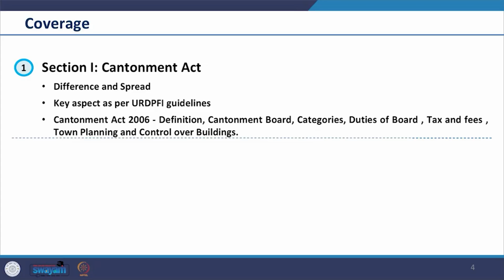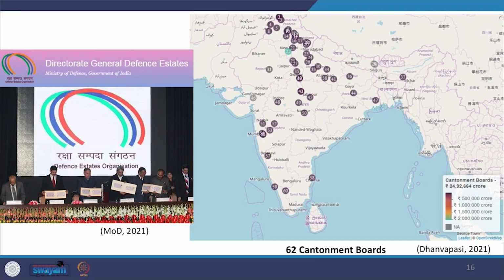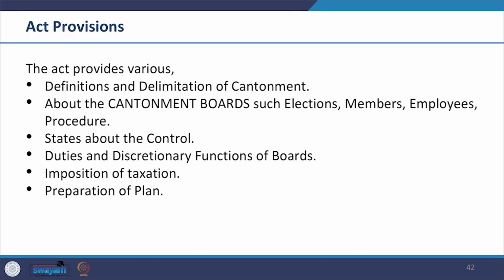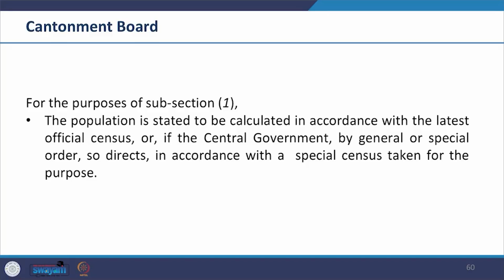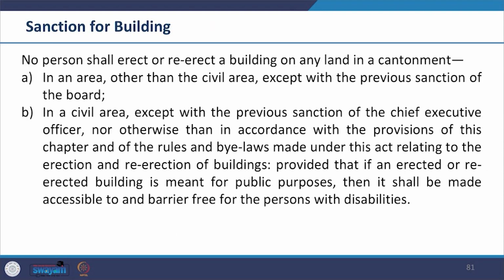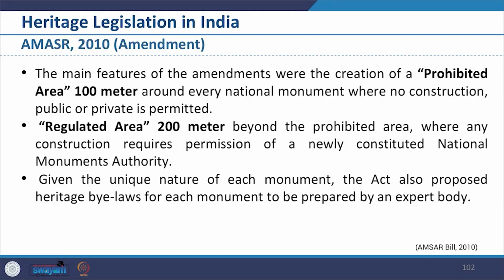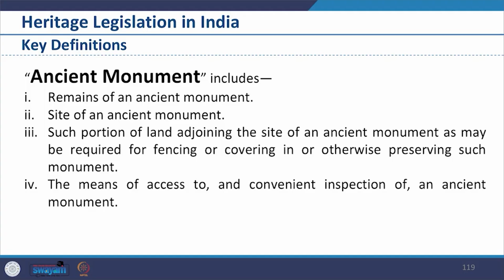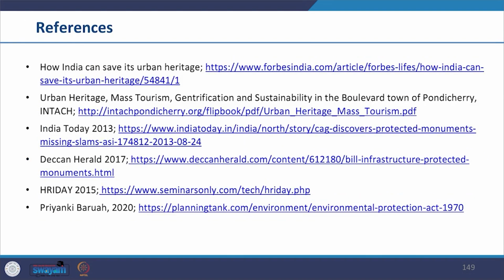38:Sec.I Cantonment Act & Section II-Legal Requirement Heritage Conservation